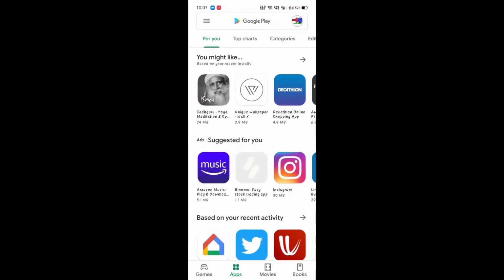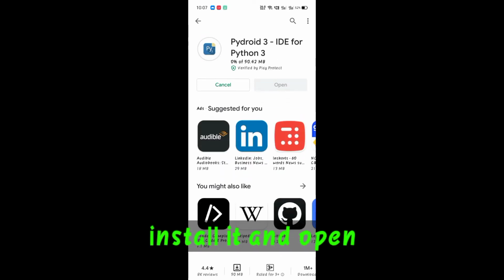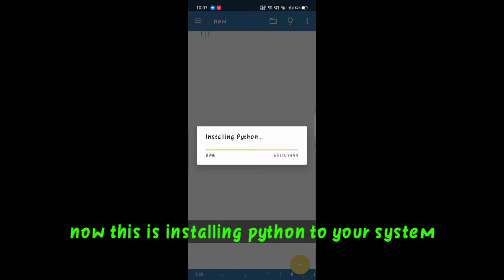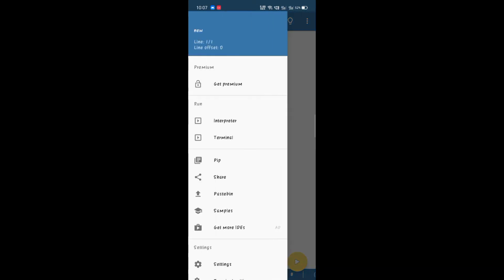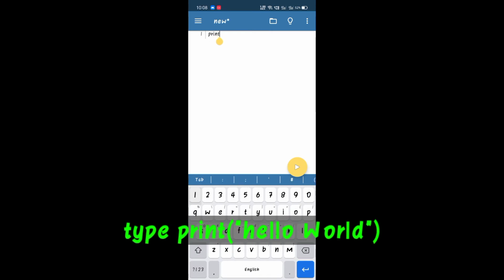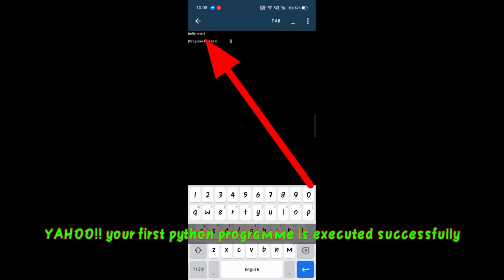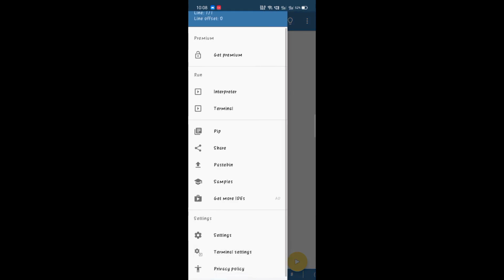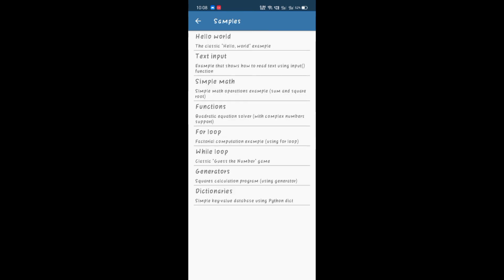How to install python in android | How to install python3 in pydroid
How to install python3 in android
How to install python in android | How to install python3 in termux | Install python in android

Pydroid 3 app link

how to install python3 in android phone
how to install python in android
how to use python in android
how to use python3 in android
how to install python in termux
how to install python3 in termux
install python in android
python3 in android
python tutorial

To know how to install and use python in android, see my video and follow the steps carefully...